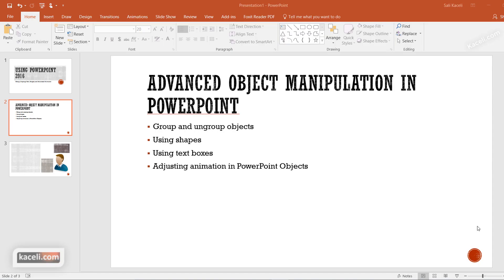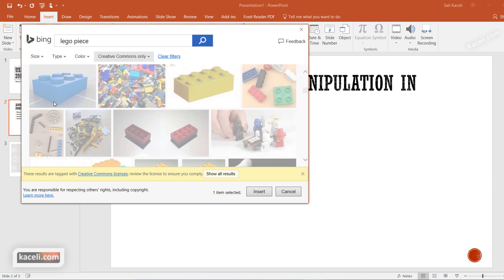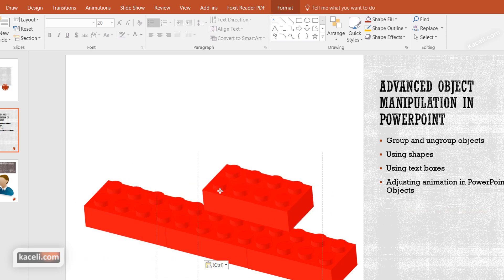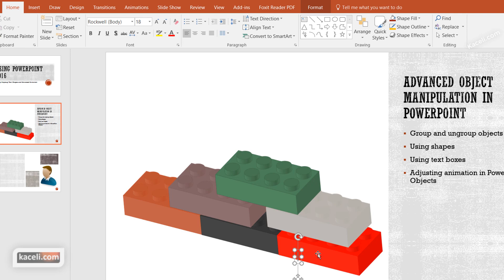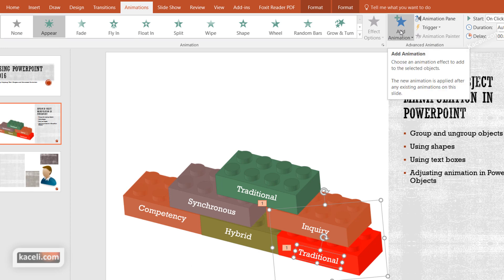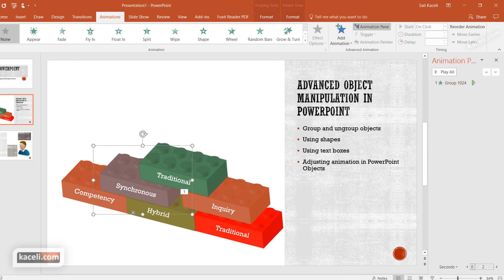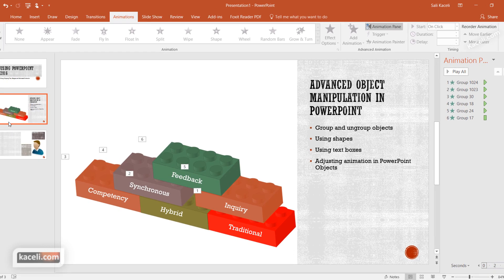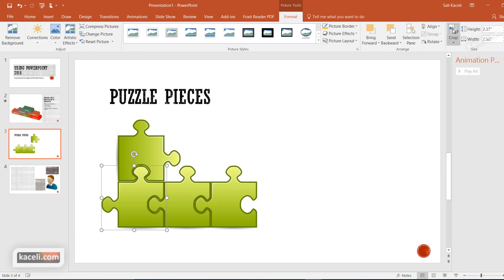PowerPoint 2016 Tutorial: Advanced PowerPoint Design for Professionals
This is part 14 of the series of tutorials on PowerPoint 2016. In this session we will learn how to create professional presentations in PowerPoint using the group option and the animation feature.

In detail we cover:
How to create a professional looking and highly engaging presentations using using the group and ungroup option in conjunction with animation and other custom designs.
- Learn also how to resize and customize objects prior to using he group option.
- Learn how to group objects and overlay text in a slide.
- Learn how to apply animation to a particular set of objects.
- Learn how to customize 3D objects in a slide.